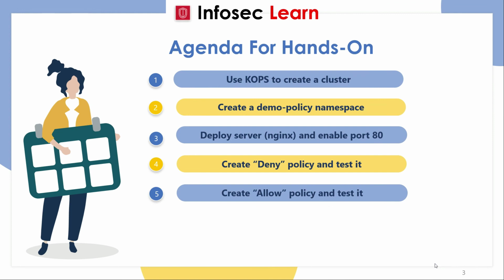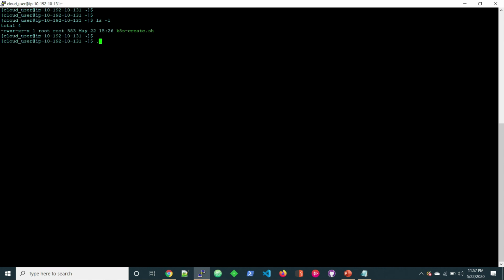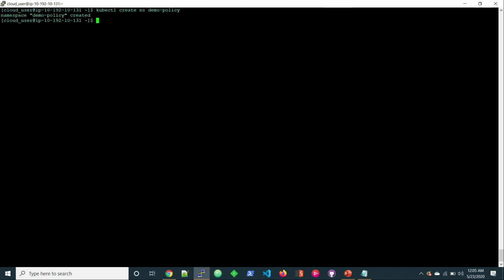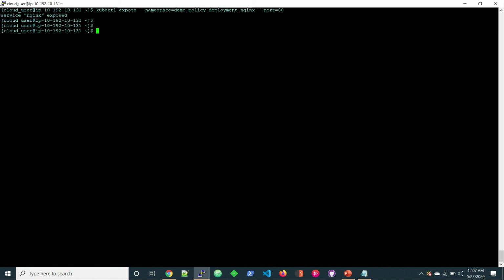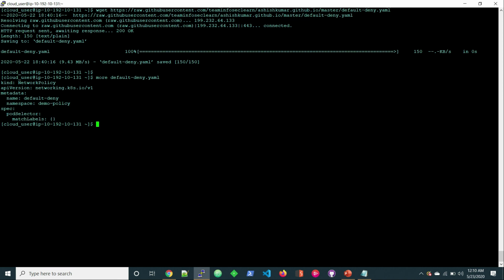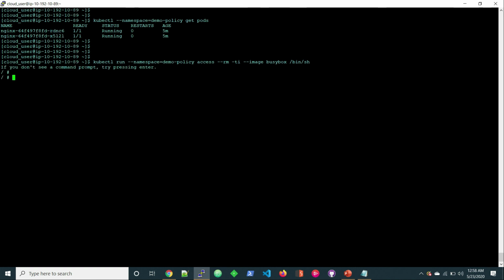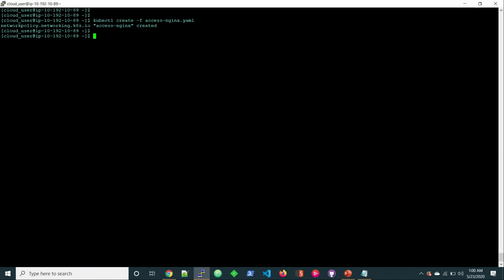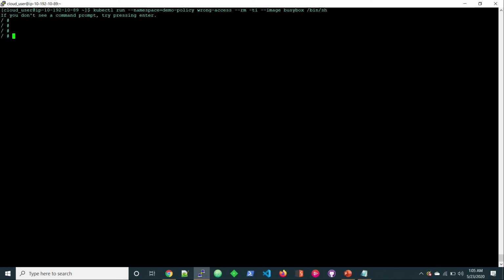Kubernetes Feature of Network Policy with Calico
In this Kubernetes session you will learn the Kubernetes feature of Network Policy with Calico. The hands-on utilizes the kops installer to create a cluster using the Calico network overlay.

You will be guided through the process of first creating a network policy that prohibits pod access, followed by another policy that grants pod access to certain clients and a named server.